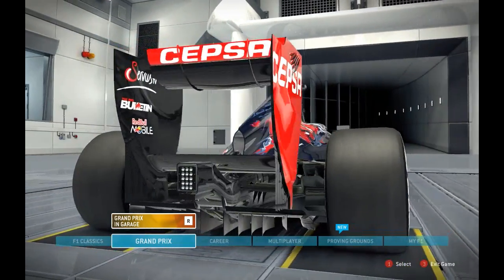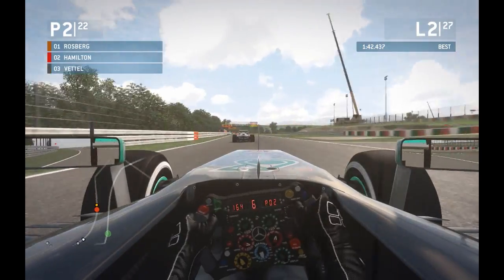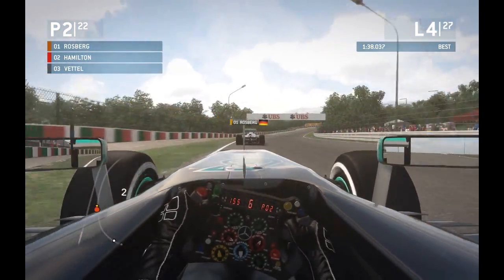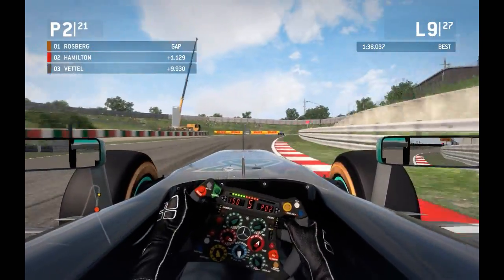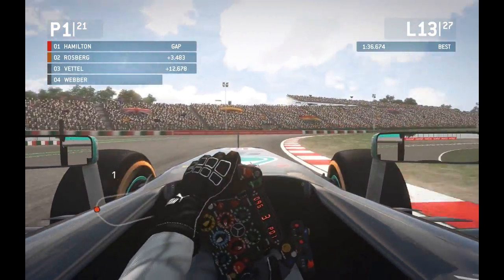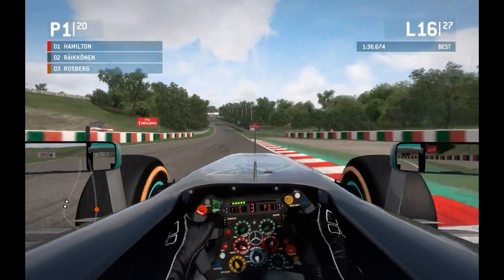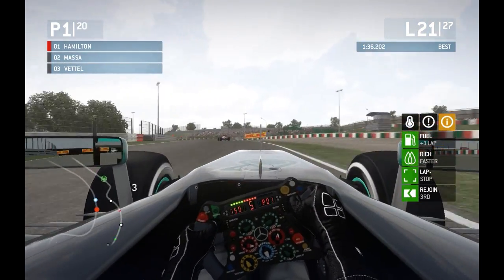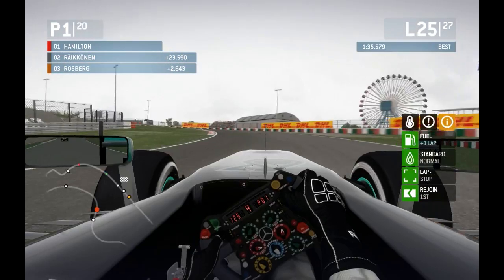F1 2013 50% Suzuka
A live commentated 50% race around Suzuka, to get a real feel for the AI and tyre wear.

Use AdBlocker? Please take a look at this

Platform: PC
Assists: Off and Manual
Wheel: Logitech Driving Force GT wheel
Recorded: DXTory